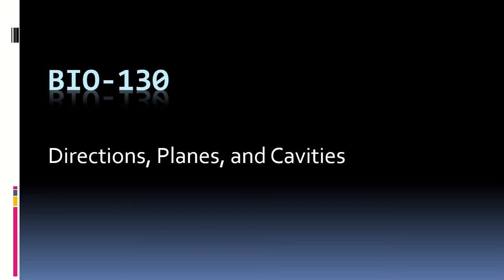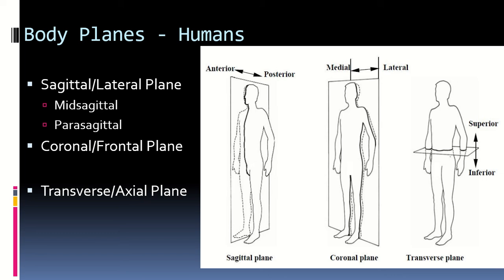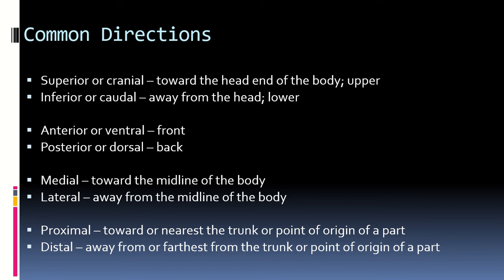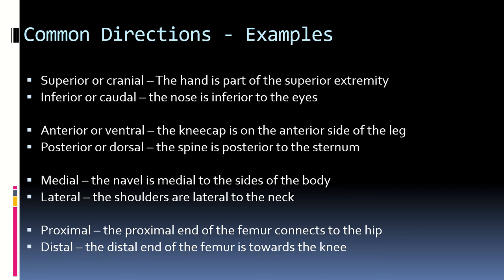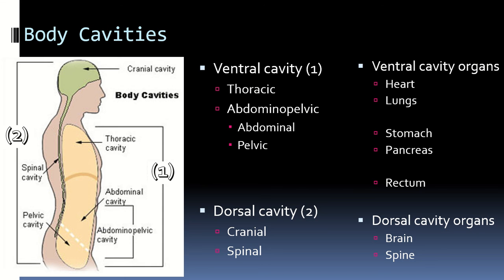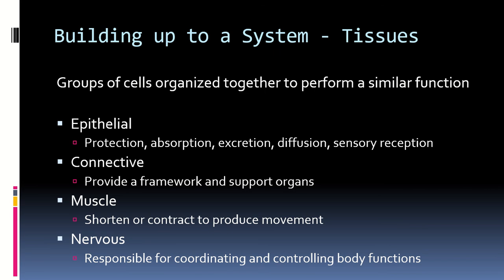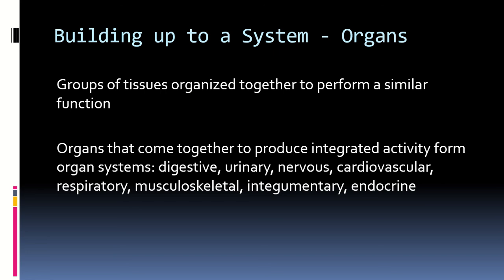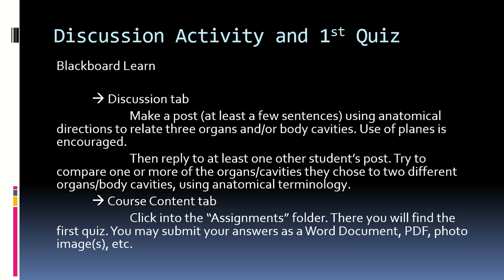Bio 130 - Anatomical Directions, Planes, Body Cavities